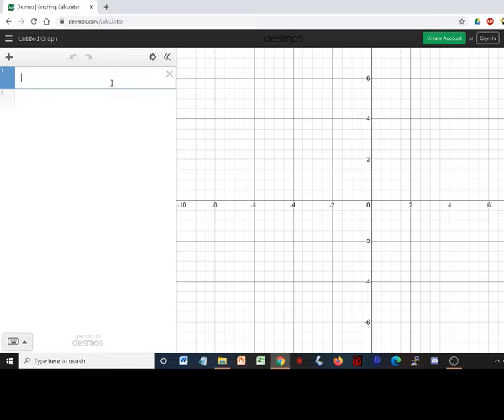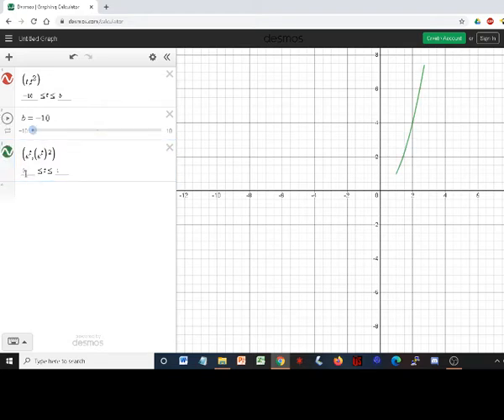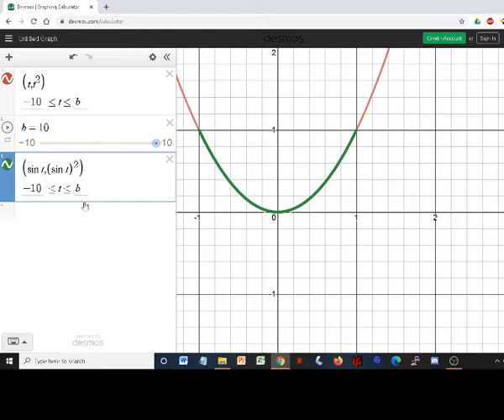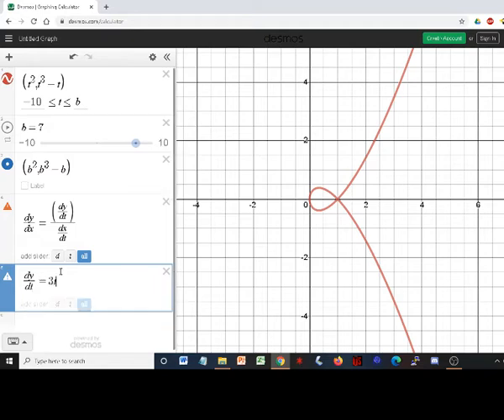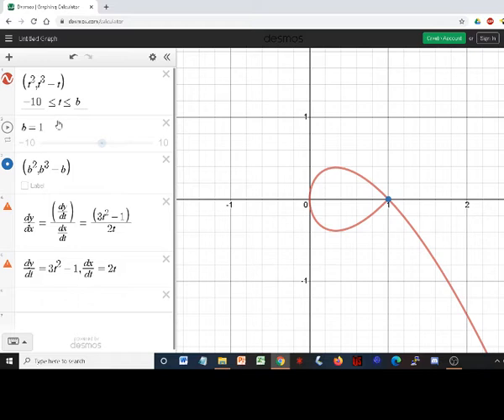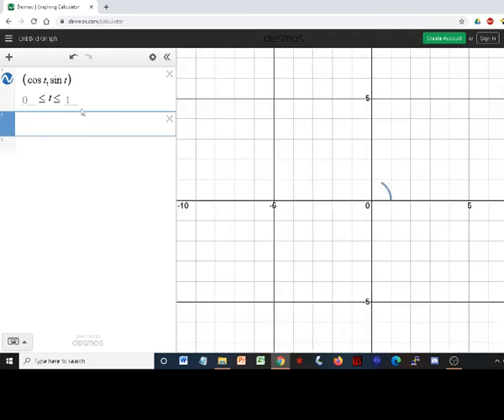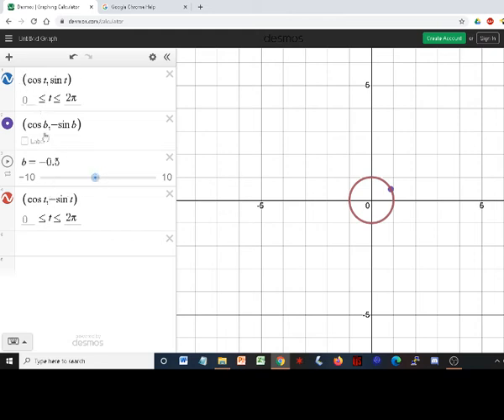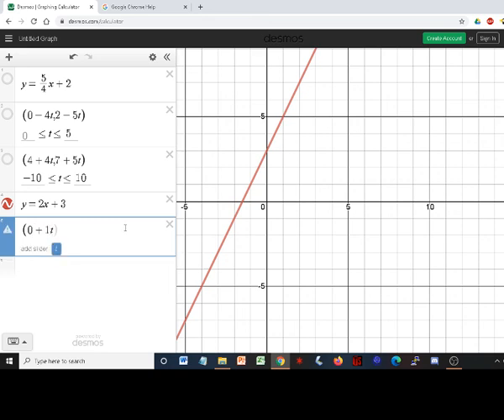MAT230 Calculus II, Section 4.8 / 8.2b: Parametric Coordinates and Arc Length